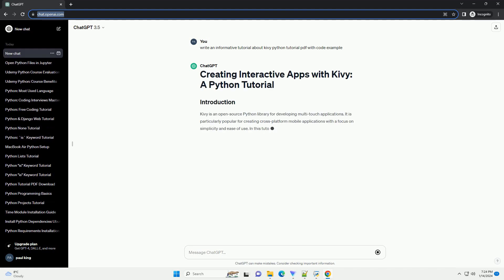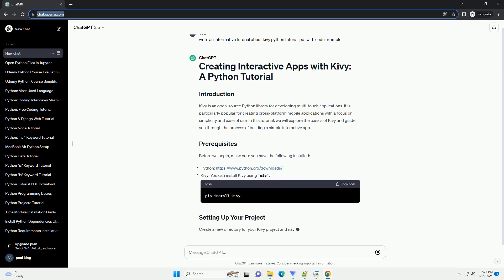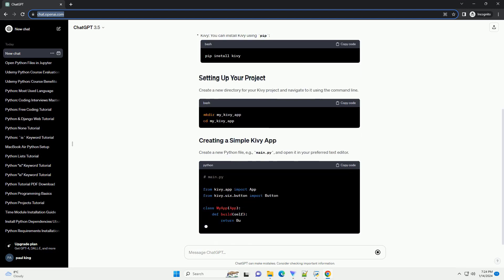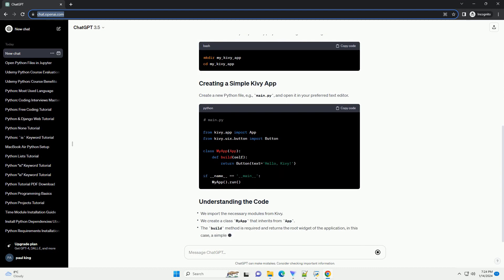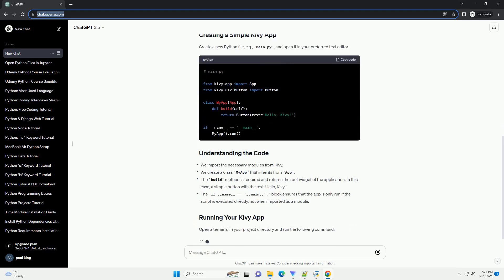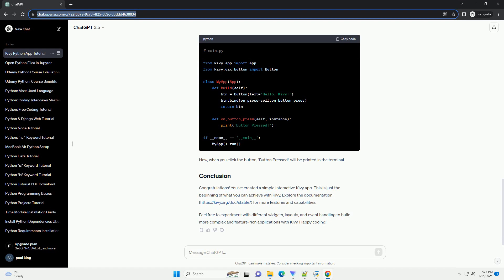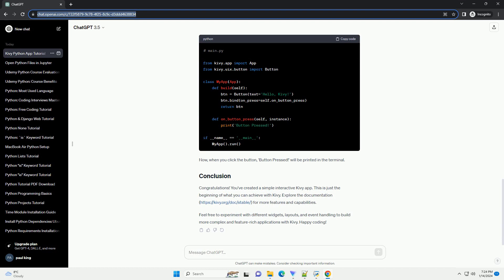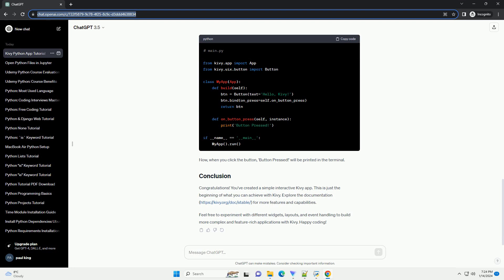kivy python tutorial pdf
Kivy is an open-source Python library for developing multi-touch applications. It is particularly popular for creating cross-platform mobile applications with a focus on simplicity and ease of use. In this tutorial, we will explore the basics of Kivy and guide you through the process of building a simple interactive app.
Before we begin, make sure you have the following installed:
Create a new directory for your Kivy project and navigate to it using the command line.
Create a new Python file, e.g., main.py, and open it in your preferred text editor.
Open a terminal in your project directory and run the following command:
This will launch your Kivy app, and you should see a button with the text 'Hello, Kivy!' displayed.
Let's enhance our app by making the button print a message when clicked. Update your main.py file:
Now, when you click the button, 'Button Pressed!' will be printed in the terminal.
Congratulations! You've created a simple interactive Kivy app. This is just the beginning of what you can achieve with Kivy. Explore the documentation for more features and capabilities.
Feel free to experiment with different widgets, layouts, and event handling to build more complex and feature-rich applications with Kivy. Happy coding!
ChatGPT